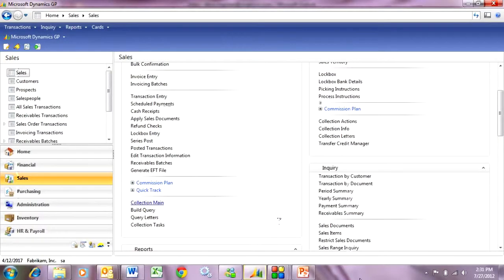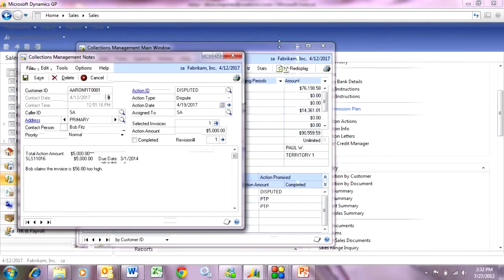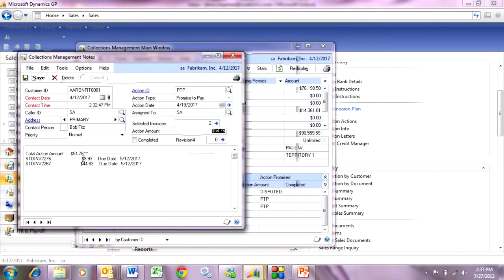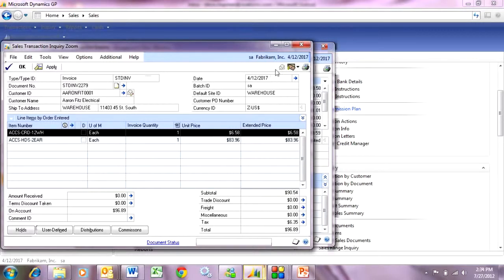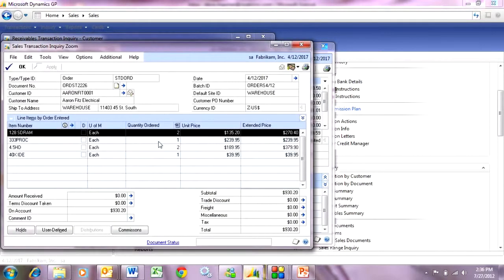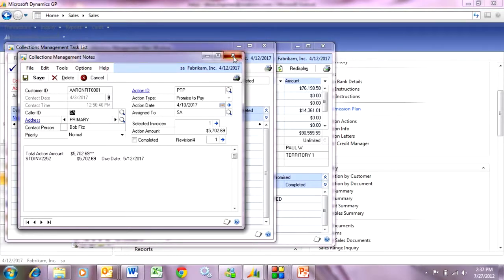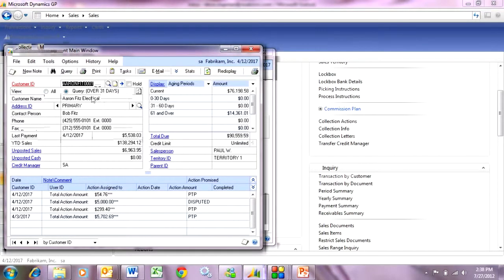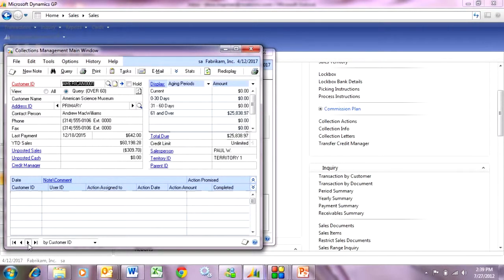Collections Management in GP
This video presents a brief overview of the Collections Management module in Dynamics GP. This is really a great module because it brings together all the customer information you'll need for collections work, in one window. You can easily document your conversations with customers, send them invoice copies, and send dunning letters when required.